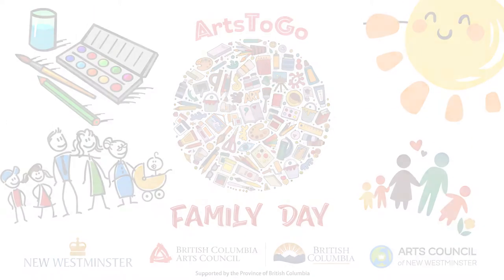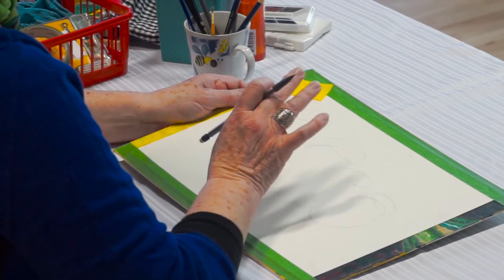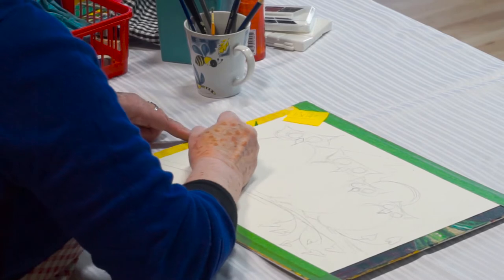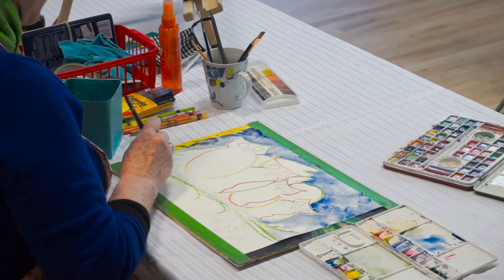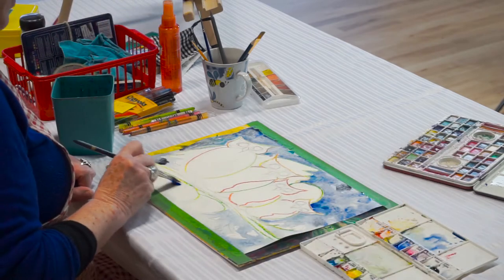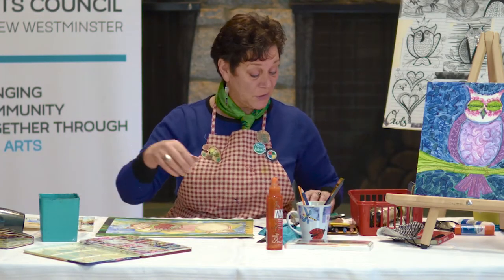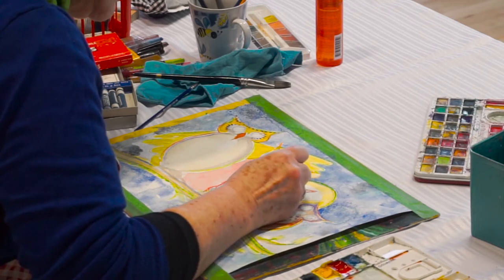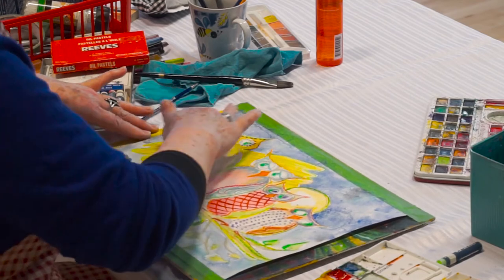Family Day - Mixed Media Painting Workshop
Presented by the Arts Council of New Westminster, create your very own Owl using mixed media painting techniques with local community Artist Merril Hall. This project is suitable for any skill level and uses common materials found at home. Merril will guide you through each stage of the process, with lots of examples.

Find more activities at newwestcity.ca/familyday

We gratefully acknowledge the financial support of the Province of British Columbia.